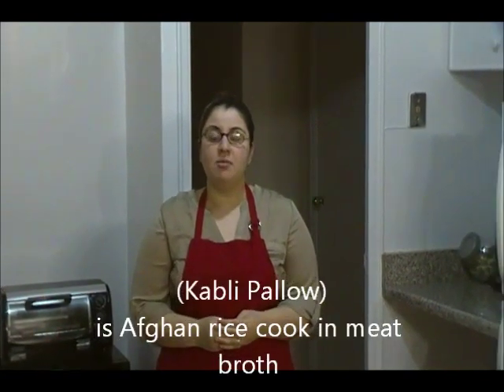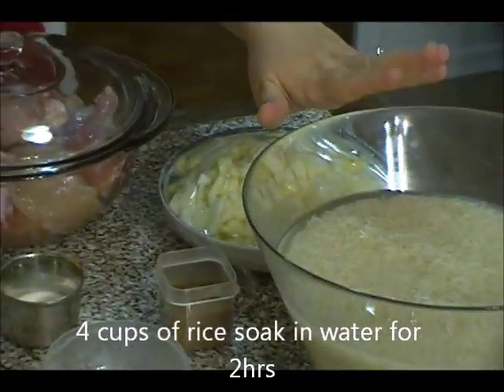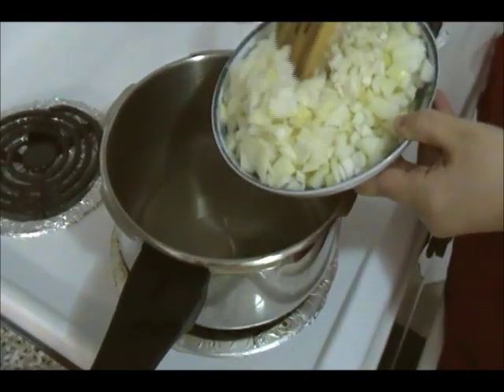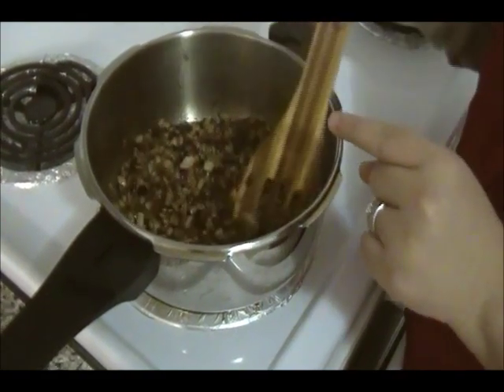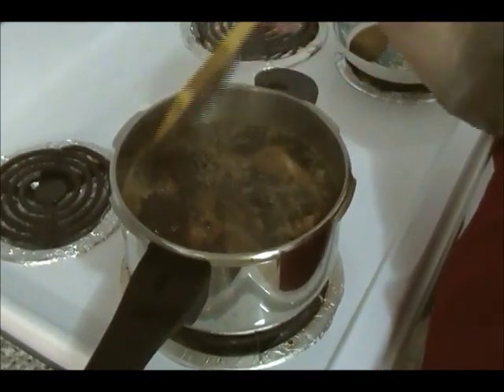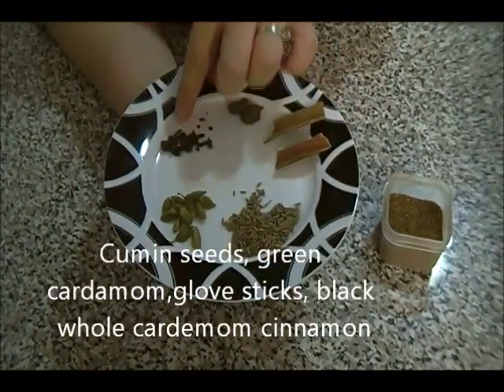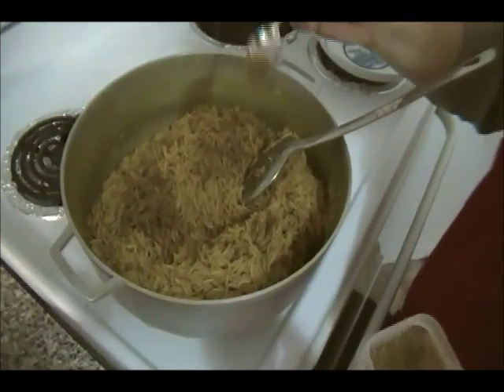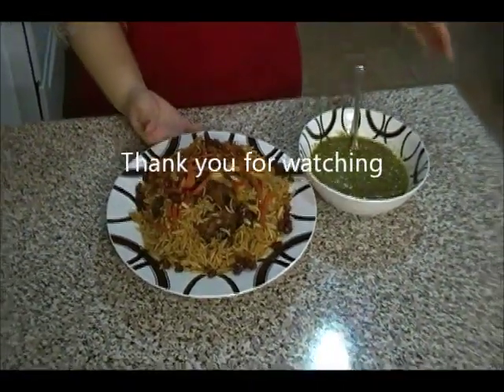Kabuli Pulao | with Chicken Broth | Afghan Rice Pallow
Traditional Afghan Rice ( Kabli Pallow) cooked in chicken and Onion broth. garnish with carrots,raisin,almonds. home made by Sarah Zafar, join me on face book.